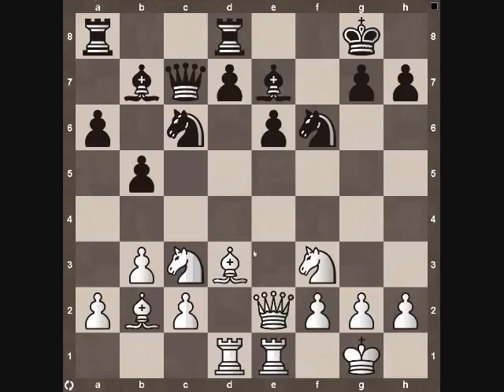Chess Strategy Open vs Closed Games